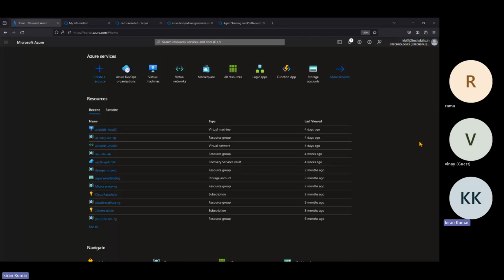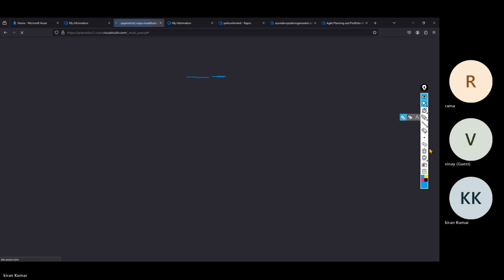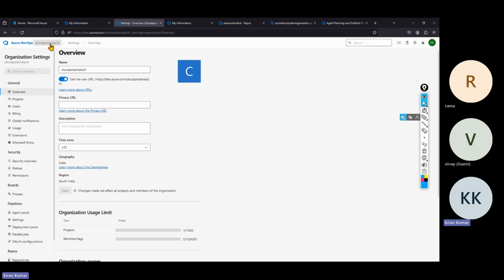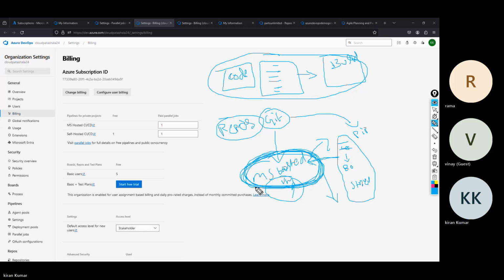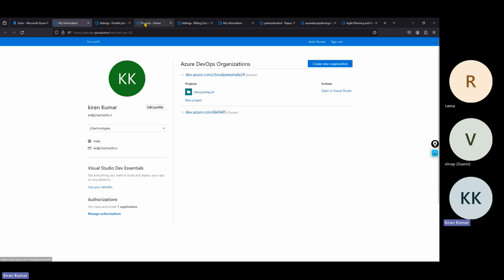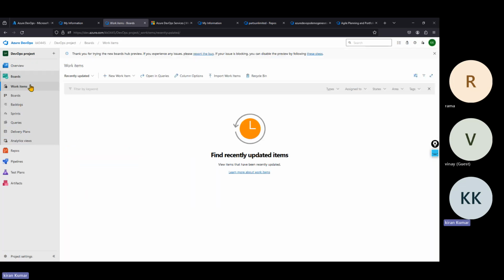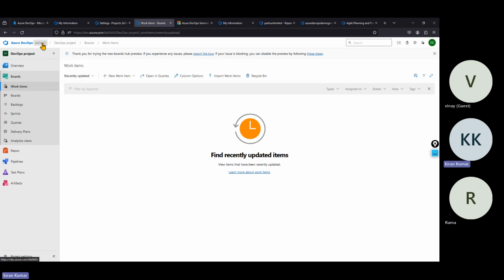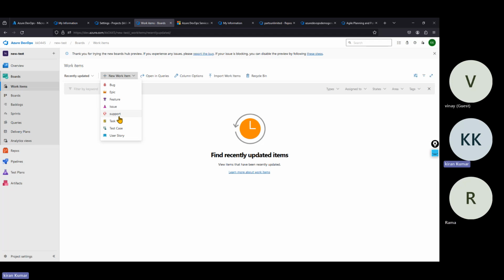Azure DevOps Session -2